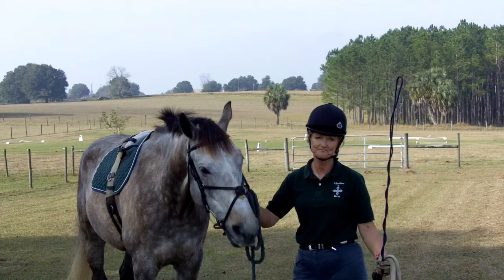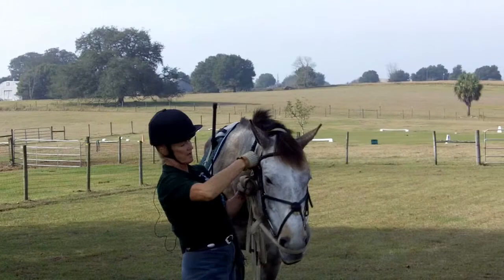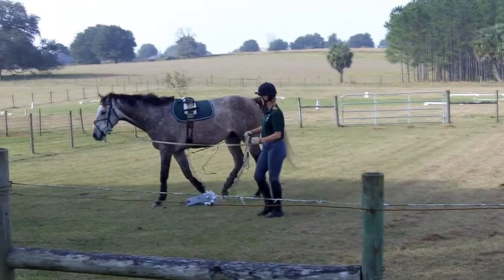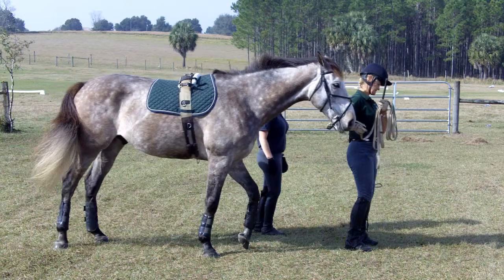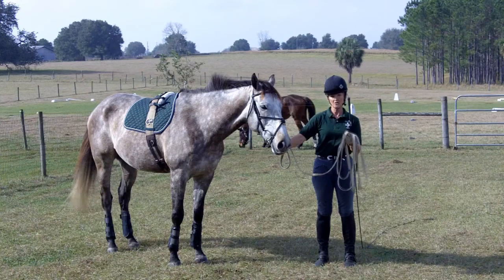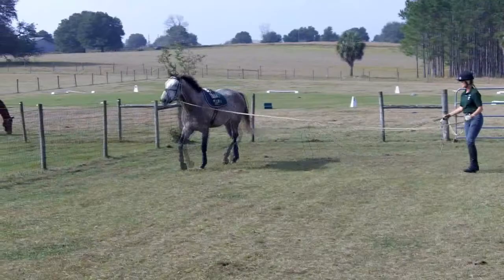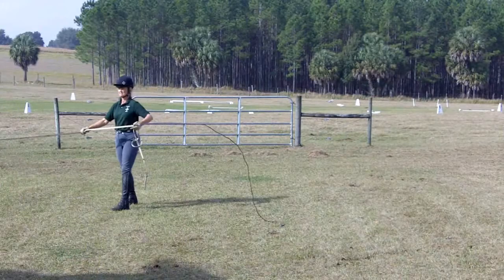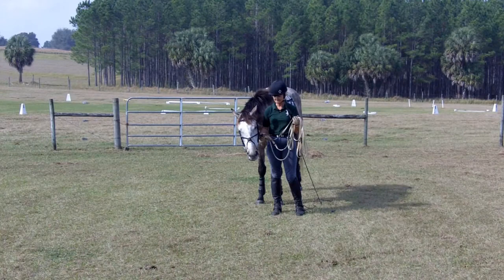How To Longe A Horse - Longeing Your Horse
- this video is all about Longeing Your Horse and How To Longe A Horse. See more videos at our website and LIKE our Facebook